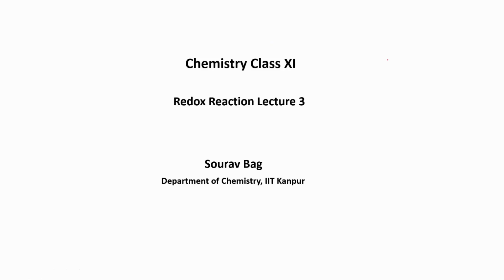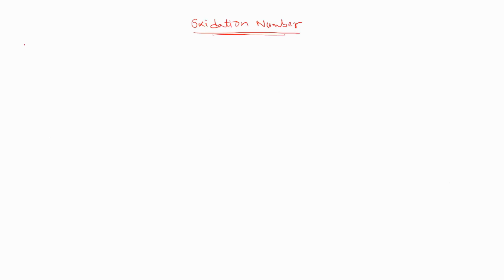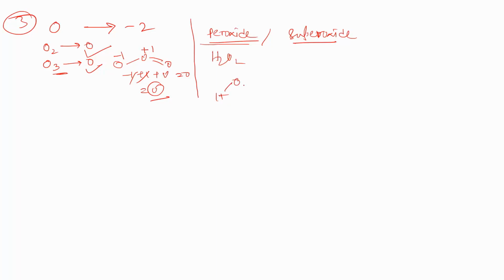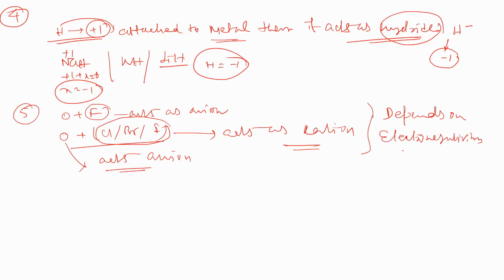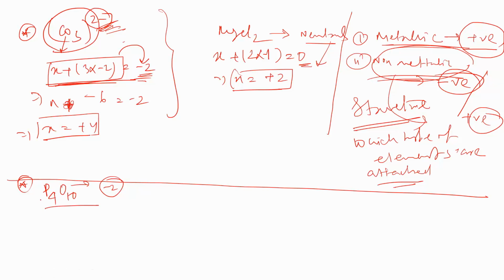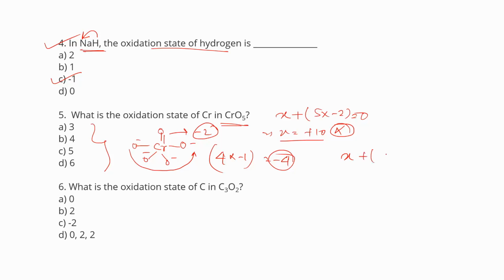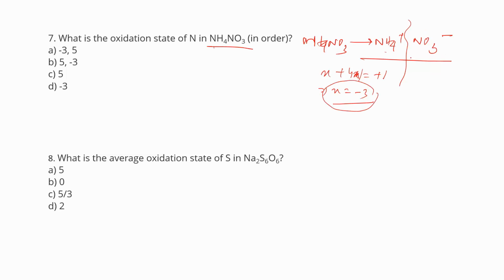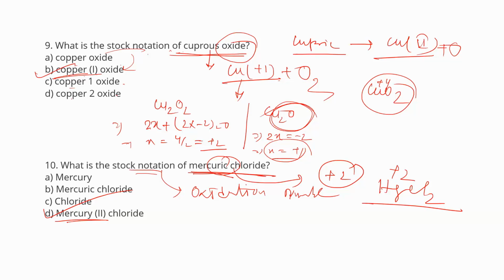Chemistry XI | Redox Reaction Lecture 03 By Sourav Bag (IIT Kanpur)